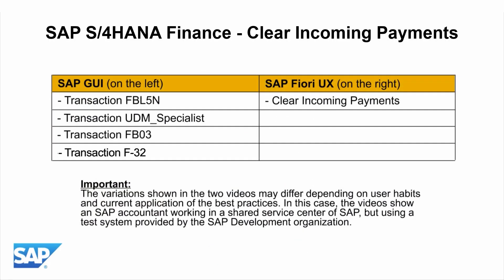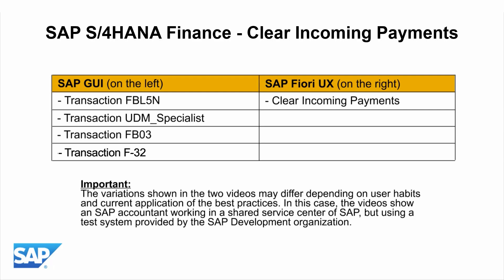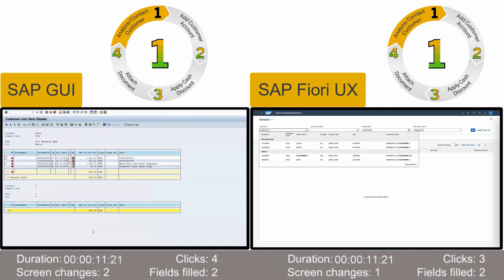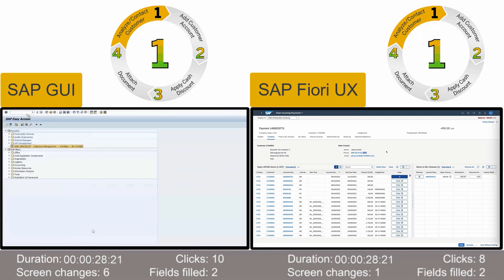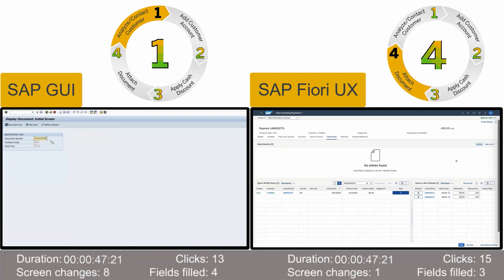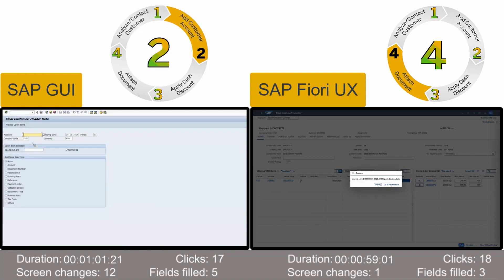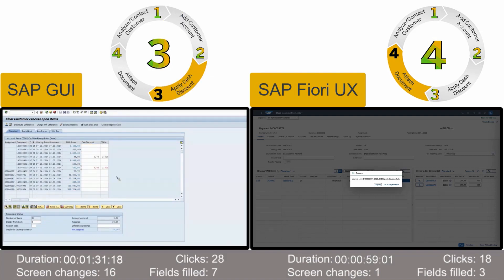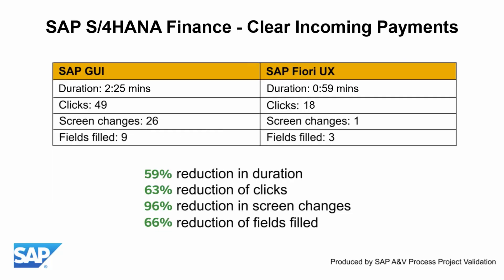SAP S/4HANA Cloud & SAP Fiori UX: Experience Transformation SAP GUI vs. SAP Fiori UX | Overview Demo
SAP Fiori provides a great user experience for SAP S/4HANA. This 2-minute demo showcases the differences between SAP GUI and Fiori UX for Finance users.
0:14 SAP Finance leverage by SAP HANA
0:36 SAP S/4HANA Finance - Clear incoming payments
1:02 SAP GUI Vr SAP Fiori UX